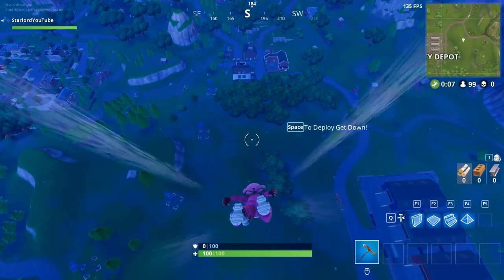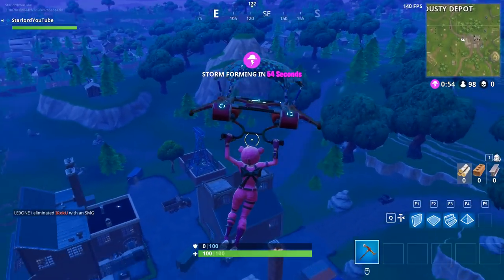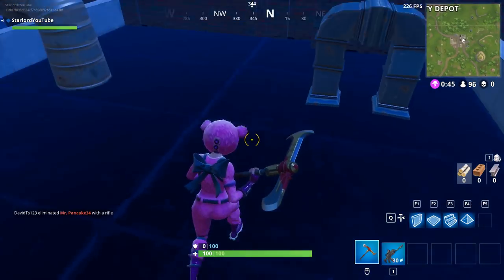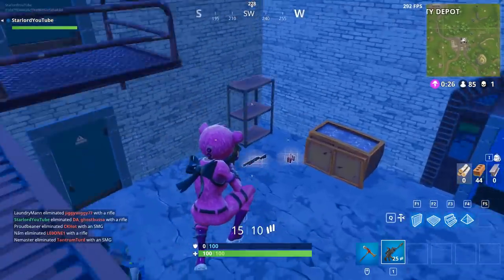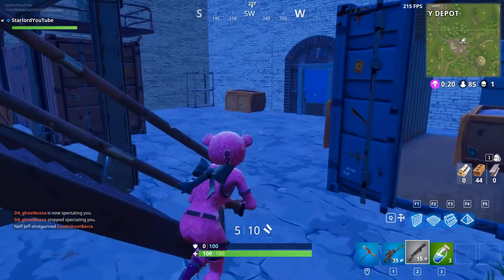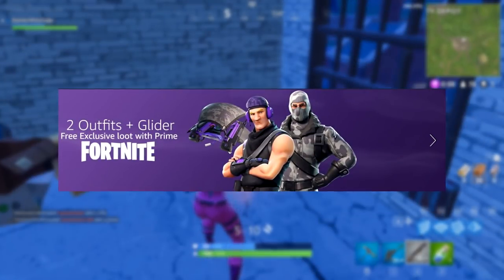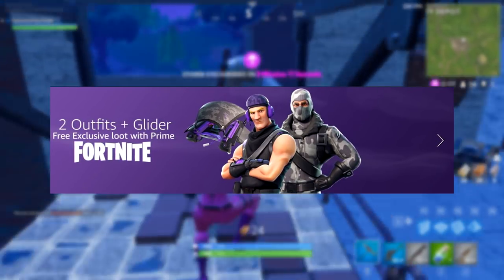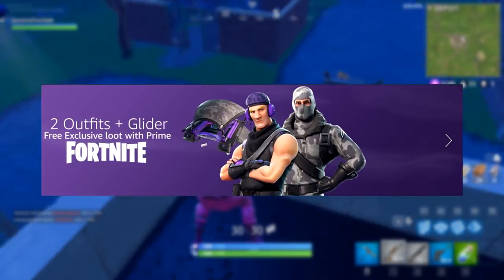FREE EXCLUSIVE RAPTOR SKIN COMING SOON! - Fortnite: Battle Royale